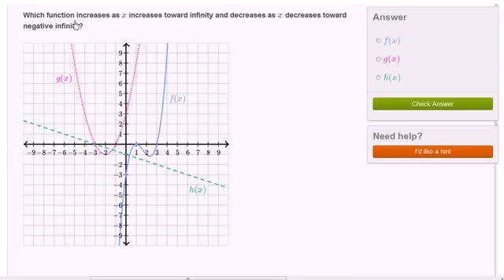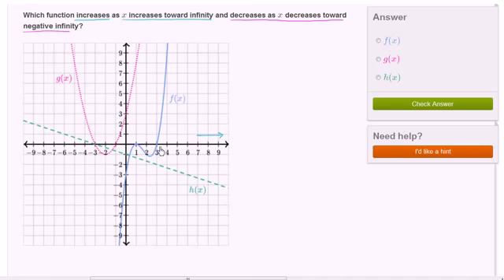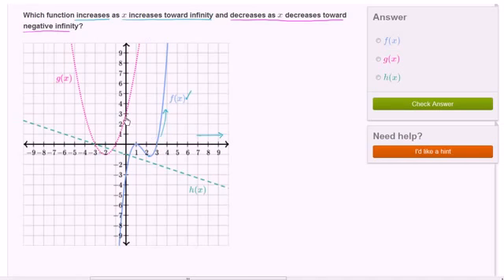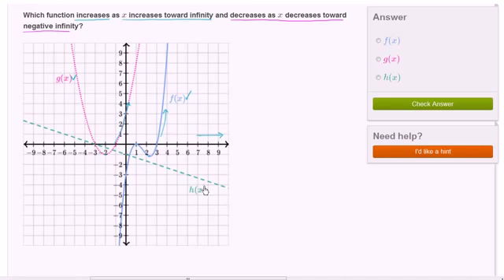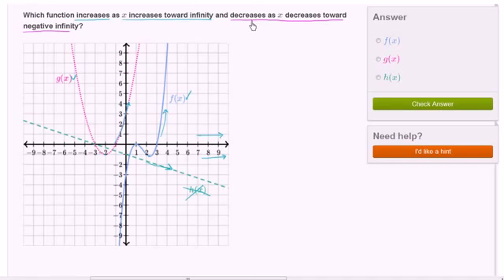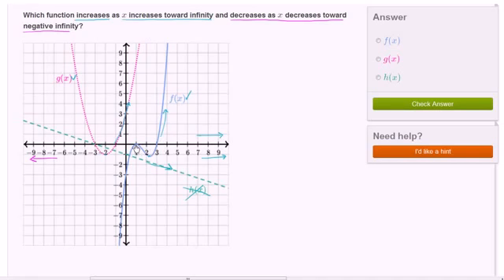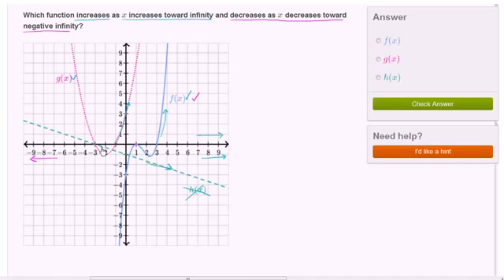Recognizing features of functions Example 1